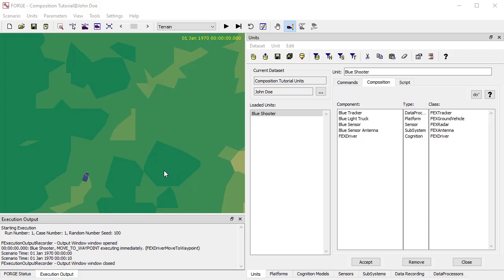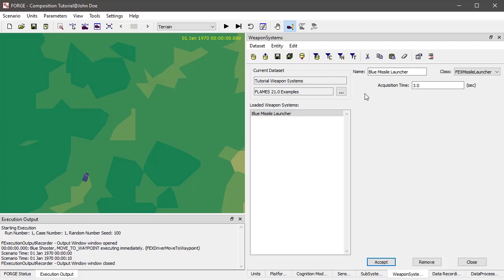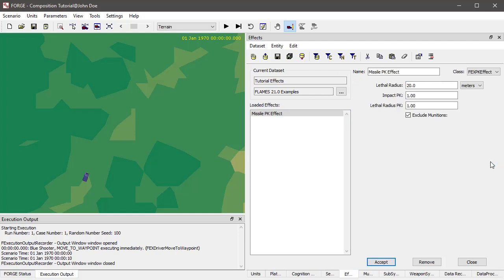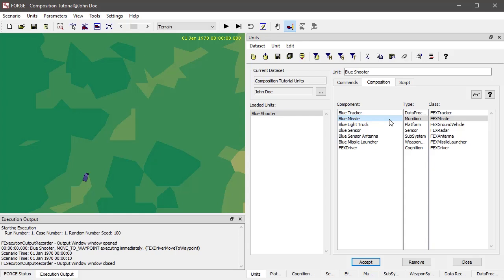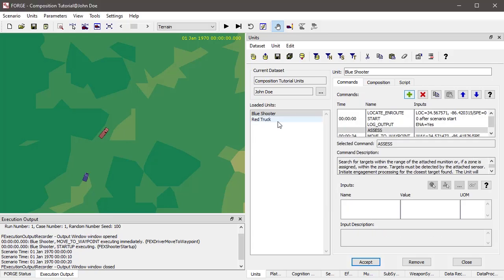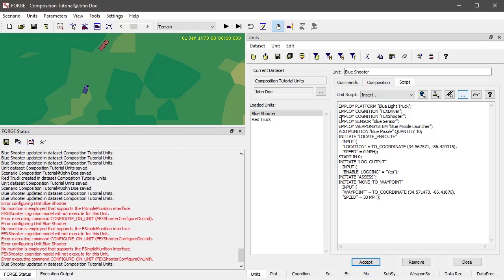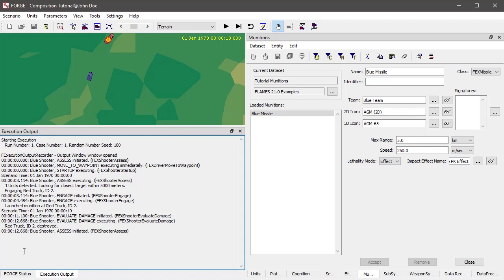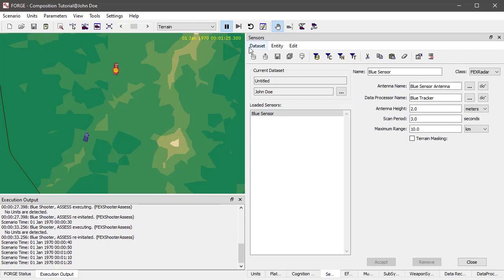Weapon System and Munition Models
Learn about the role of weapon system and munition models.